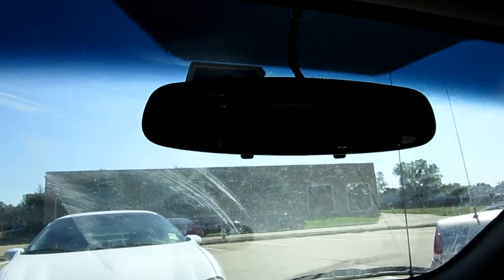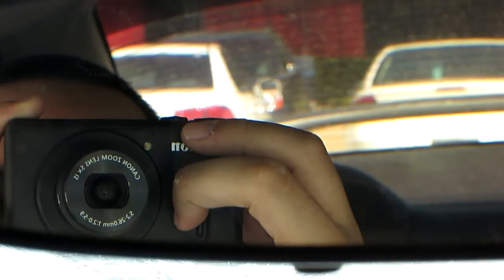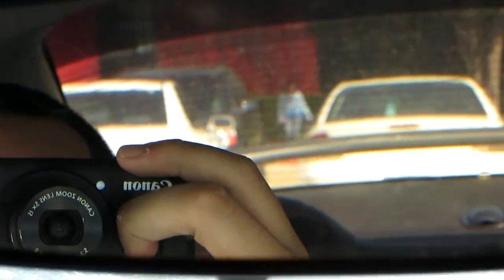Canon s100 5X zoom test and set focal length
This is me testing out how wide the camera is when filming and when you soon in at 5X how well it looks with it.

The main things I like compared to the canon s95 is that no matter what setting you have your camera at you can always start recording a video bc there is now a button at the back that lets you push to record a movie this can be pressed at any time and any setting. Also it will auto focus while you are recording now so instead of having to preset the focus and film if your off focus you would always have a blurry shot but with the new canon s100 it will correct its focus.